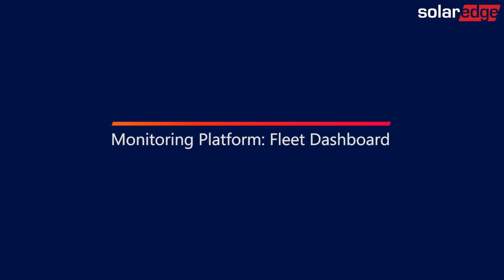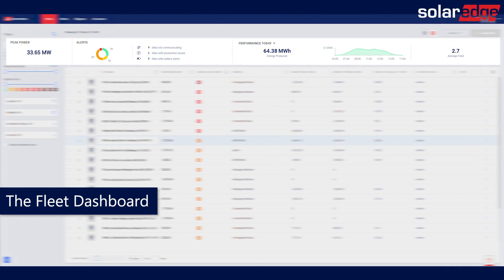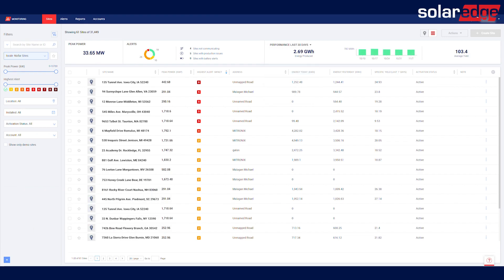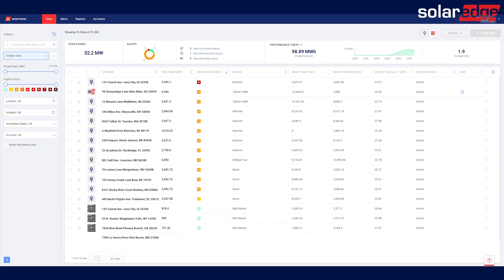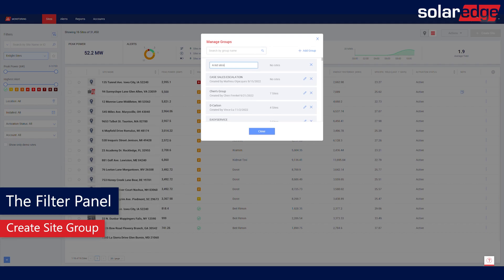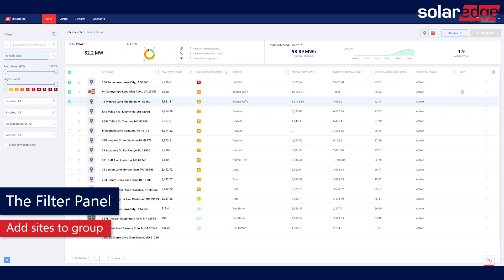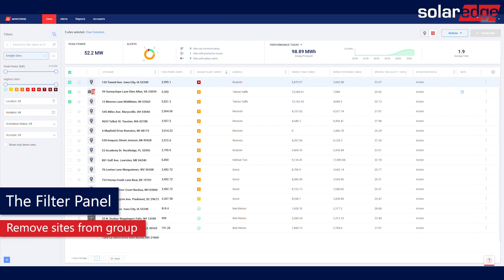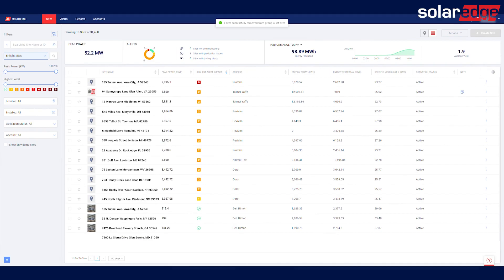SolarEdge Monitoring platform: Fleet Dashboard and Sites Groups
This video will walk you through the new Fleet Dashboard and Sites Groups features in the Monitoring platform. The Fleet Dashboard presents key performance indicators and alerts breakdown of your entire fleet. The Sites Groups enables to manage your fleet more effectively and group multiple sites together.

00:00-00:22 Introduction
00:22-00:43  Fleet Dashboard
00:43-01:04 The Filter Panel
01:04-01:32 The Filter Panel: Create Site Group
01:32-02:16 The Filter Panel: Add and remove sites from group
02:16-02:33 Summary